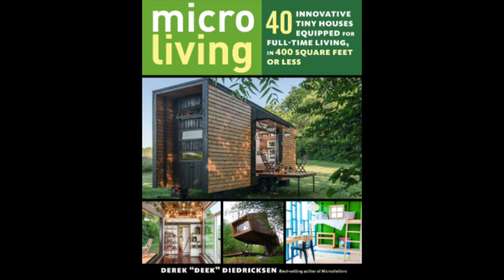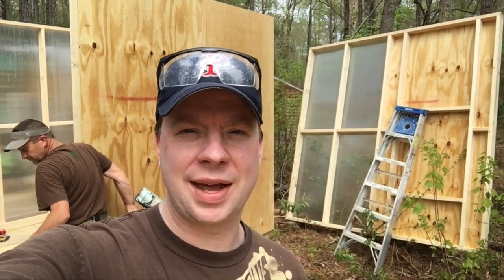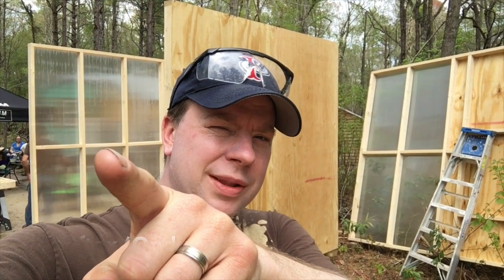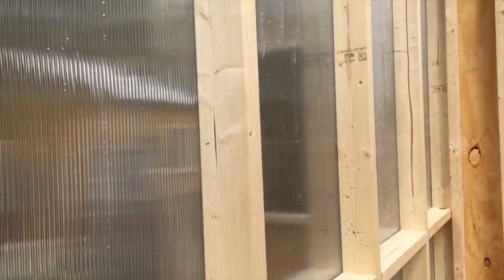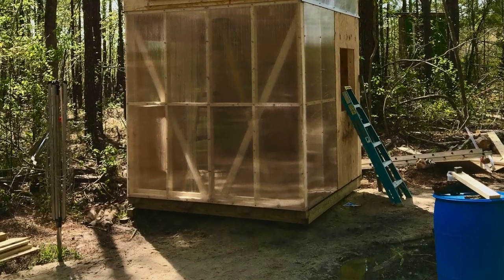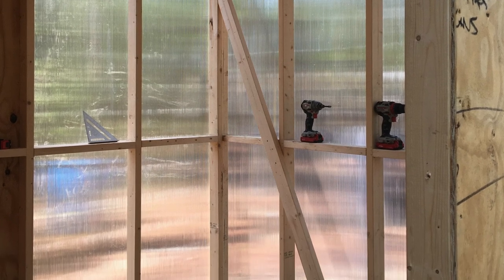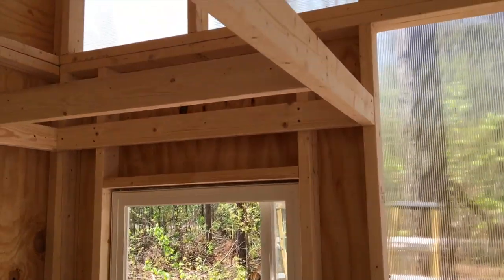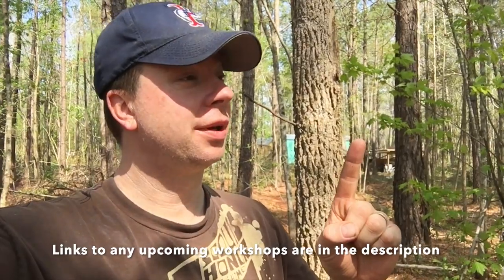A modern cabin in the woods- (art studio, guest cottage, homesteading greenhouse?)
Built in just two days by hands-on workshop attendees (most that had never built anything before) Derek "Deek" Diedricksen shows us a very simple backwoods cabin build that he designed in North Carolina. Build on Steven Harrell's land ), this cabin was built for around $1500- including the Tuftex wall panels, and the roofing as well. A mere 8' by 8' at its base, the cabin stands at almost 11' feet tall at its highest point and has a small tiny house-like loft area for storage or sleeping inside. A build like this (we might eventually have plans) could be used as a getaway cabin in the woods, a storage shed, a green house, or an art or painting studio, as it it designed to harness an abundance of natural light.
You can fine more on Diedricksen's other cabin plans in the links below- and more on his hands-on tiny house workshops as well.

HERE is a link list of materials/products I use in my builds, my books, workshops, and more: FREE shed plans down below too…..

Tuftex- the clear roofing and wall material I use in a TON of my builds

The shed, tree house, and tiny house micro WINDOWS we often use:

Pet Peek DOME windows for tree houses, vardos, forts, and cabins